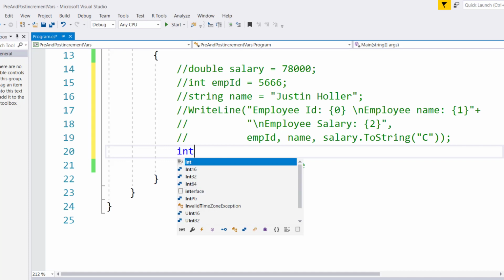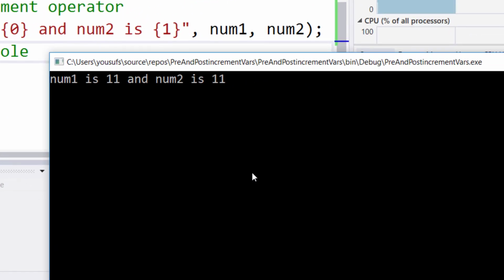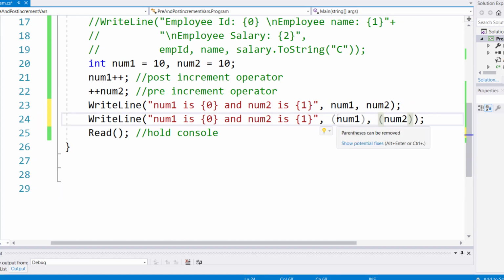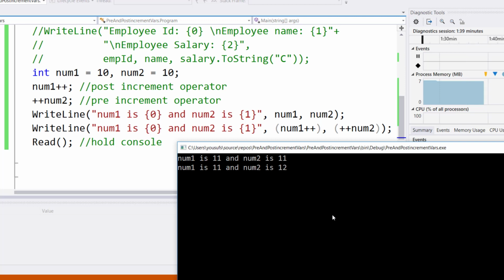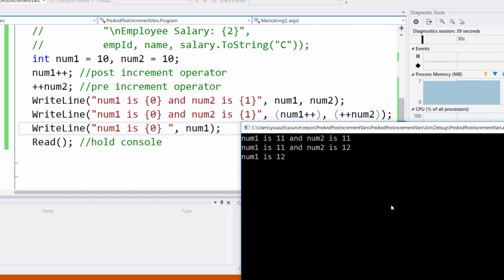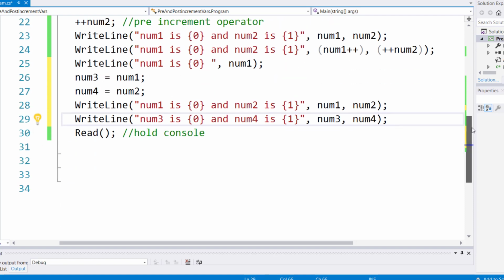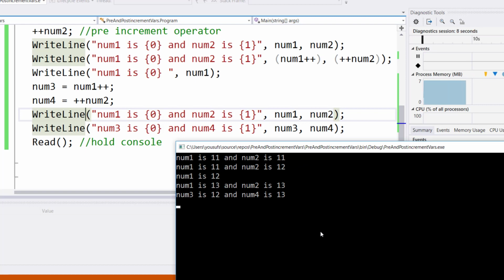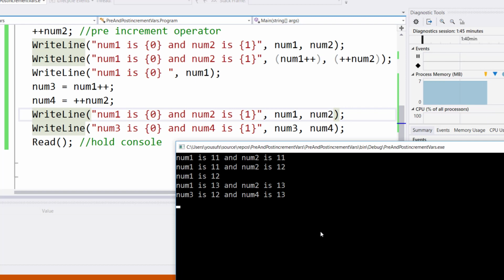Post Increment Operator C# Programming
++operator in C#